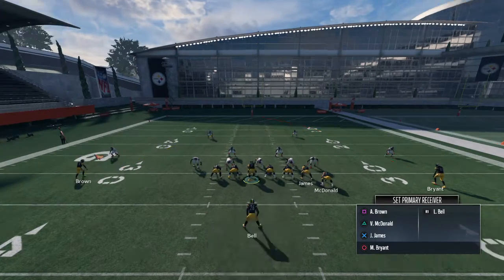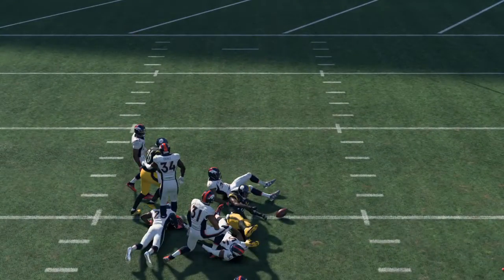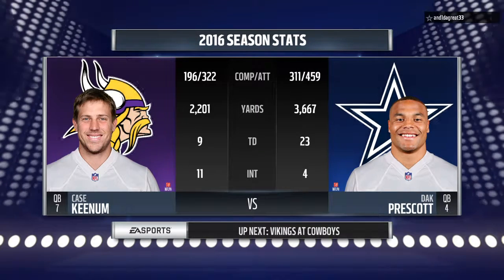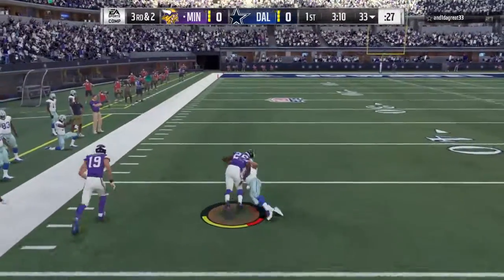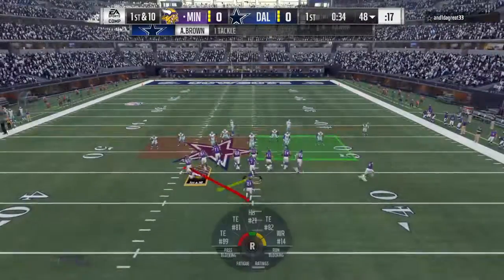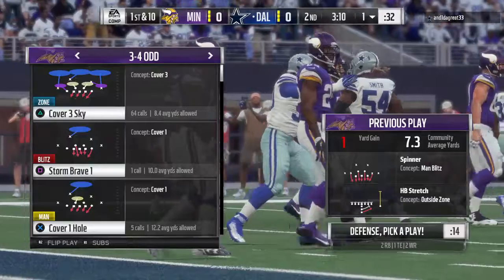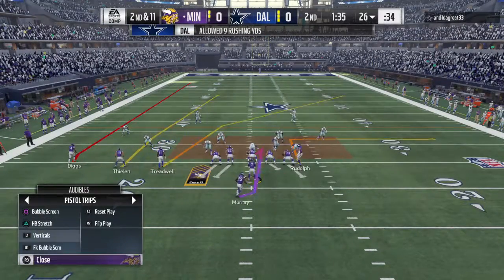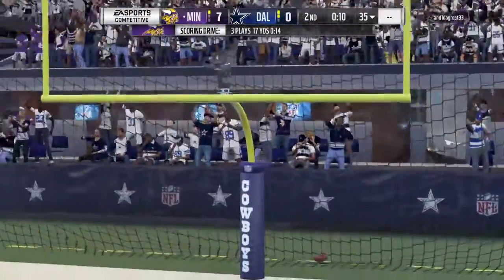Madden NFL 18_20171020225208